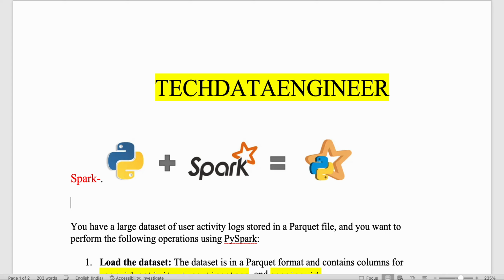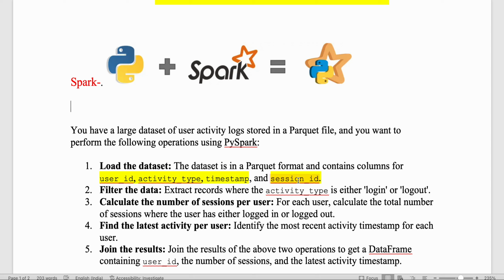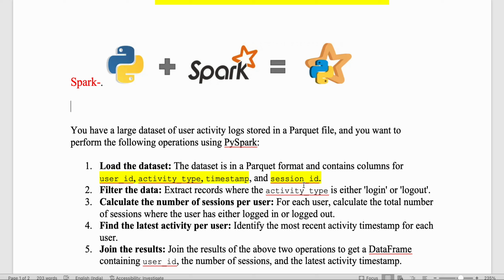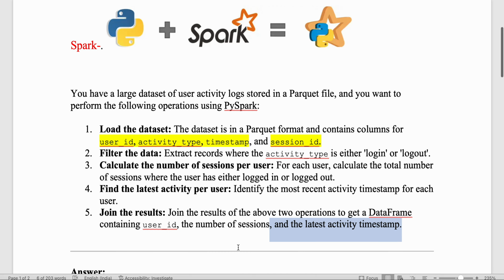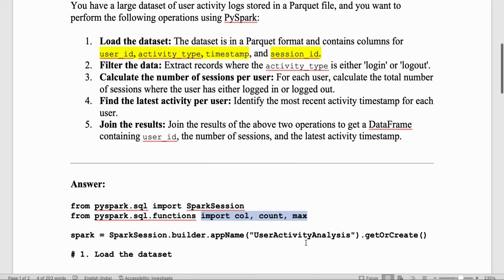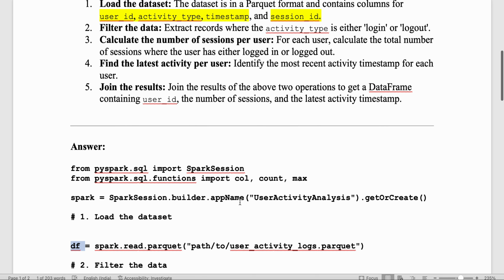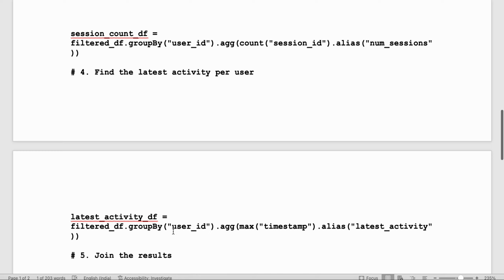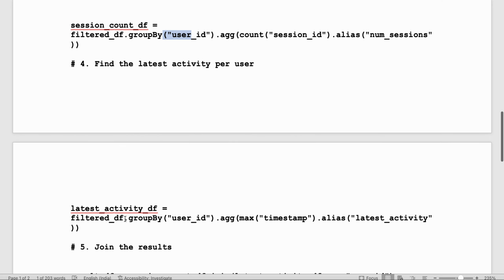Pyspark interview coding question with answer